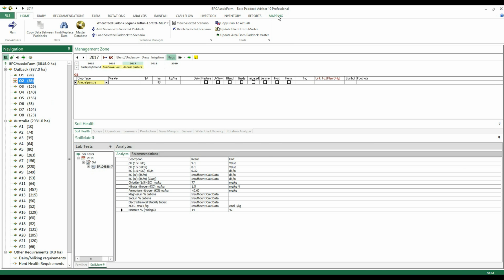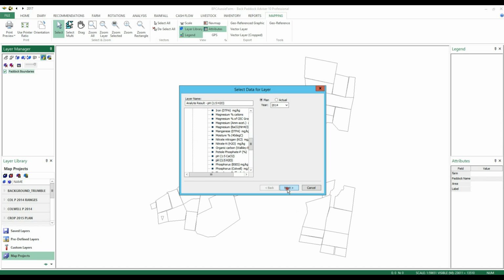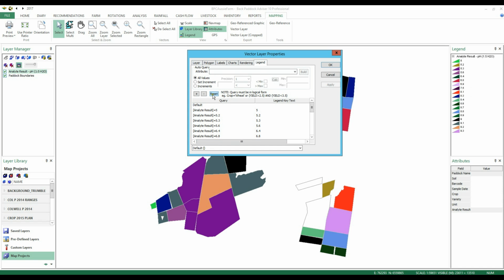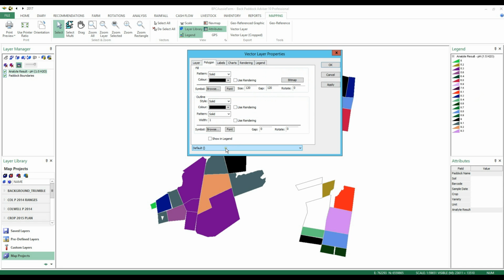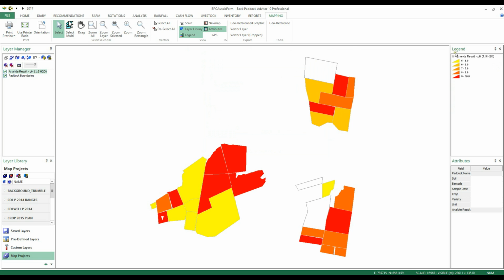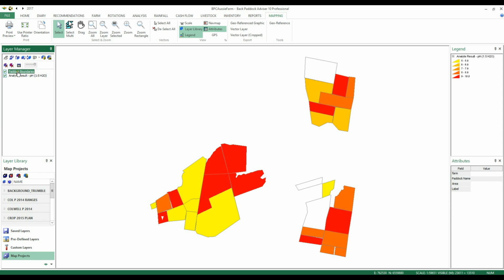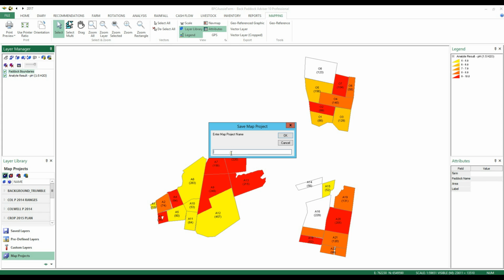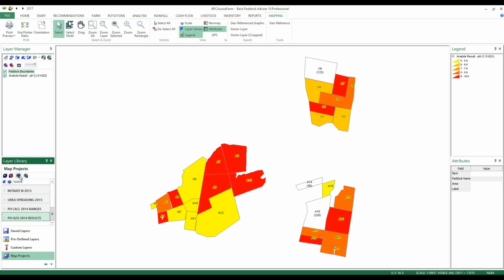Adviser Mapping : Create Layer using SoilMate Results - pH Range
Katy is taking you through the steps to show you how easily you can create a layer in your map to clearly show your SoilMate Results using pH